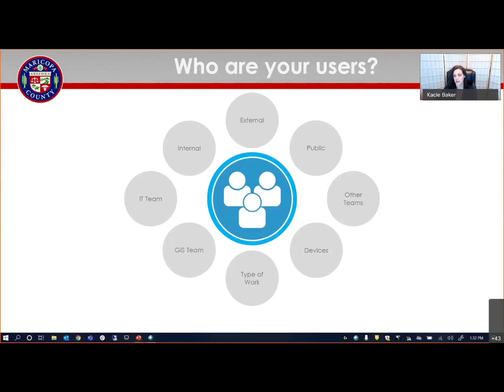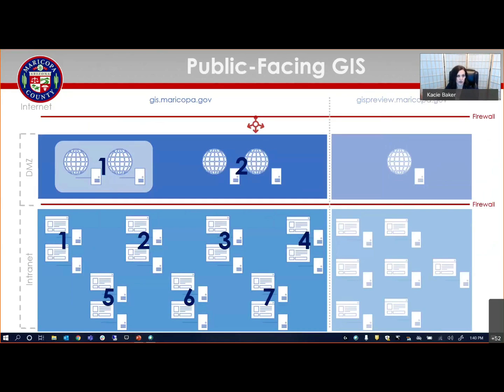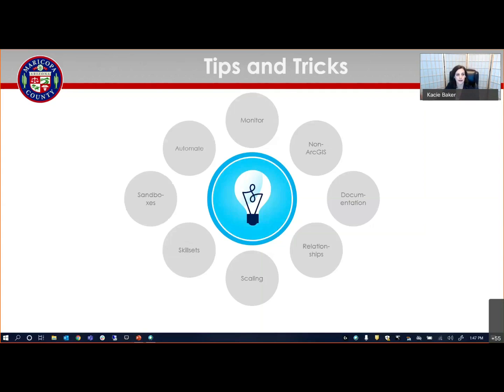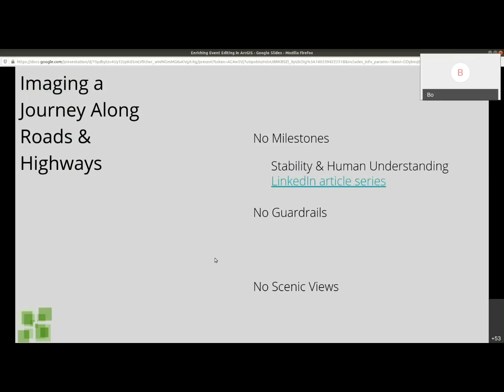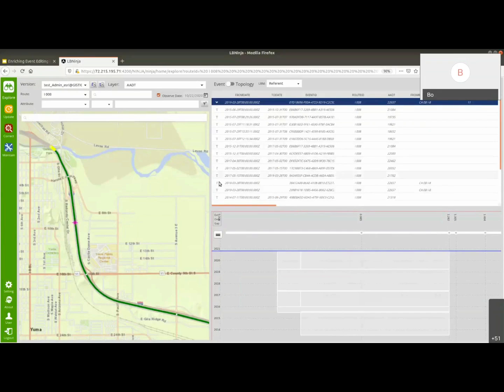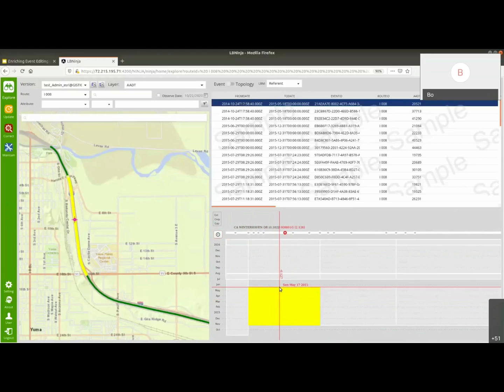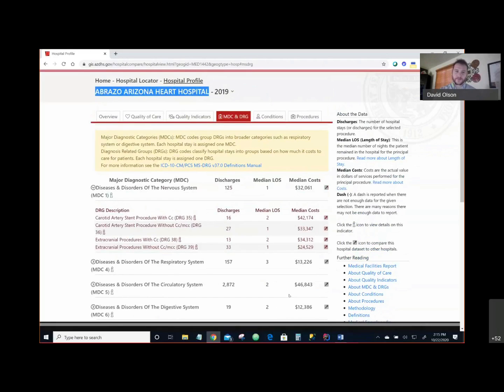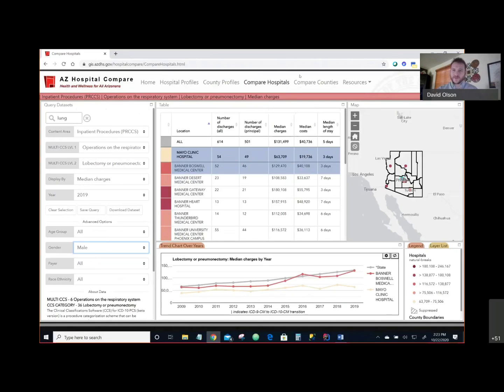Building GIS Tools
Bo Guo
David Olson
Kacie Baker